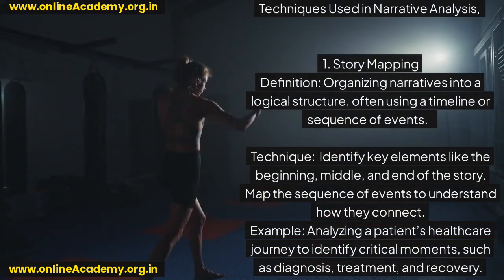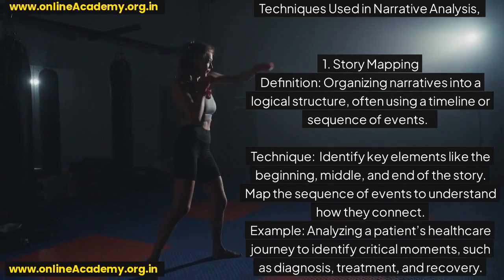Qualitative analysis method :: Narrative analysis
Narrative analysis is a qualitative research method that involves analyzing stories to understand how people experience events, feelings, and decisions. It's a systematic approach that examines the structure, context, and content of narratives to uncover themes, patterns, and meanings.